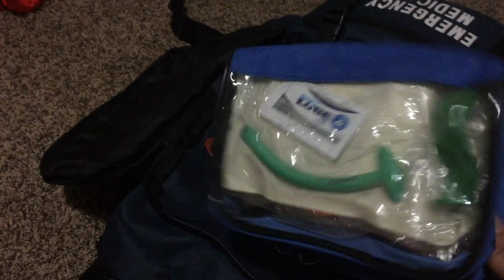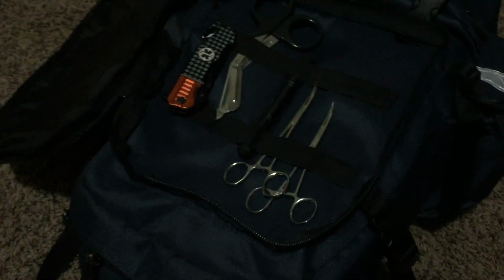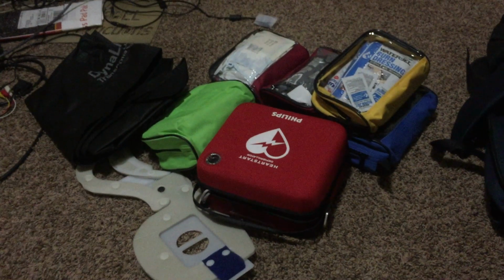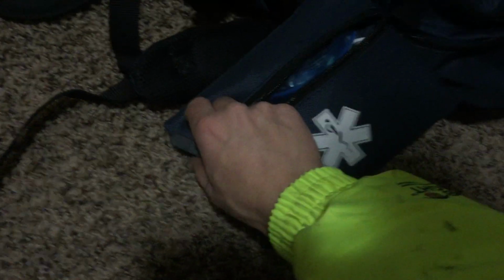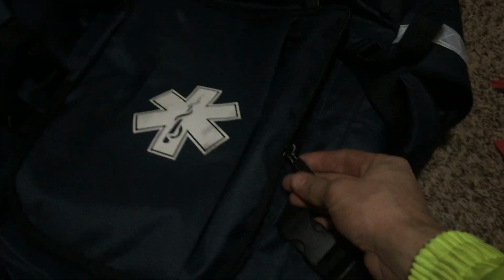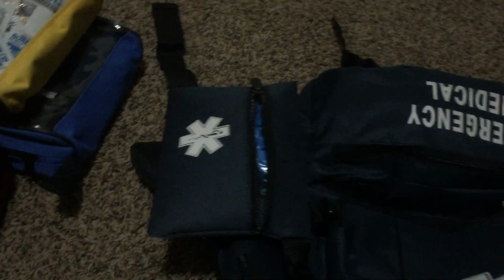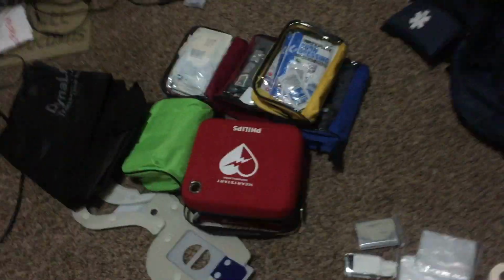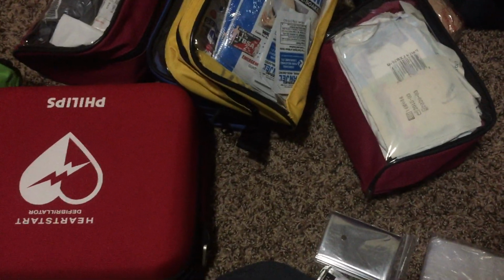Line2Design EMS Backpack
Review of Line2Design EMS Backpack